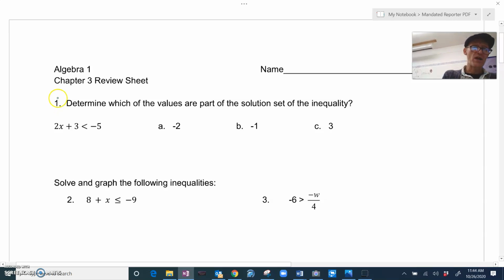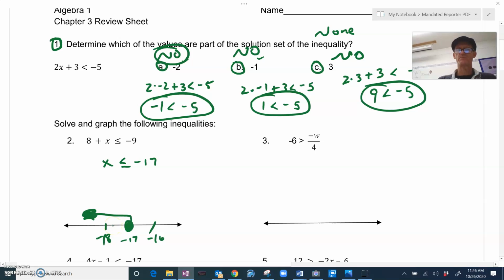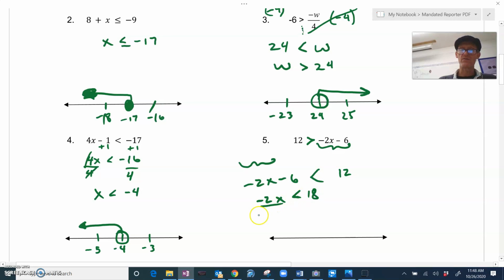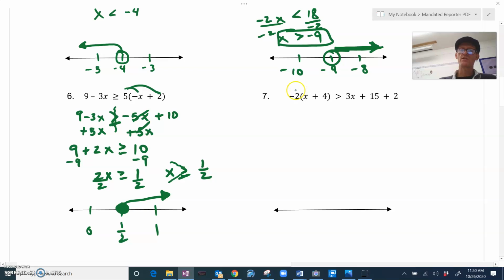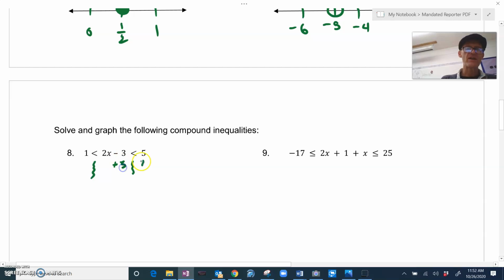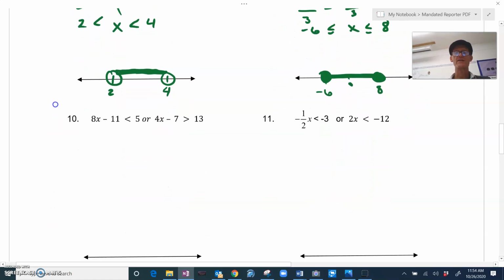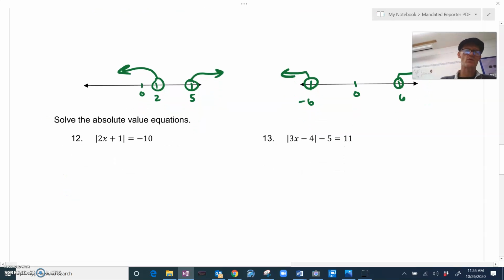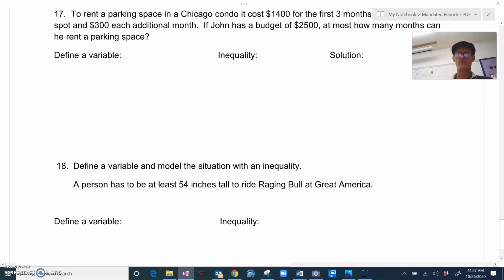CH 3 RVW WS 1 - video (1-13)